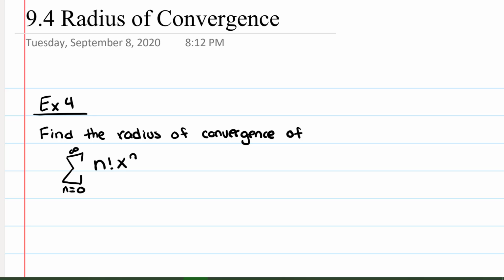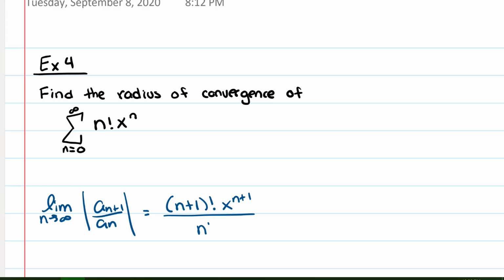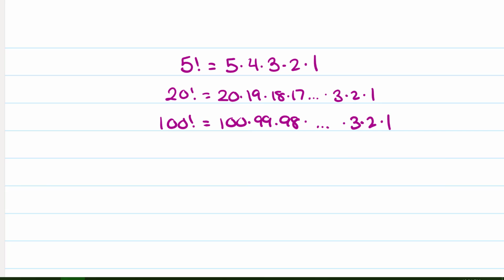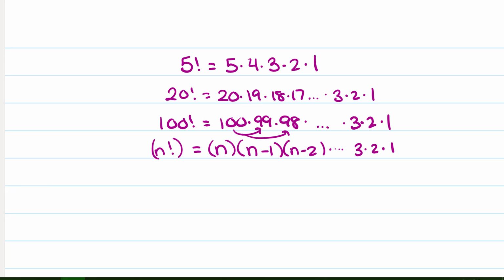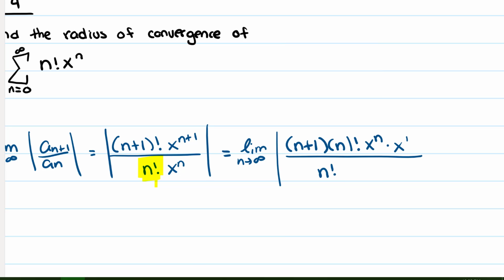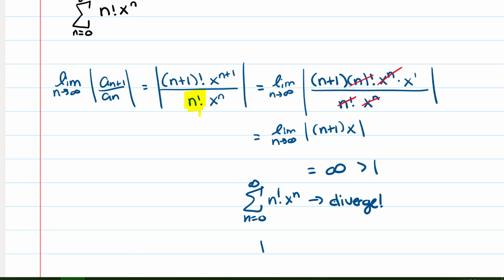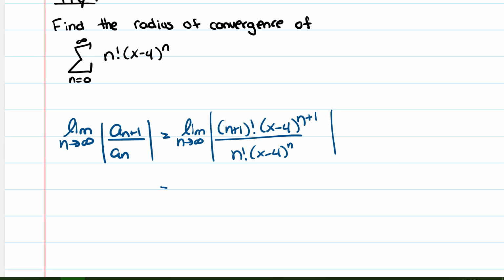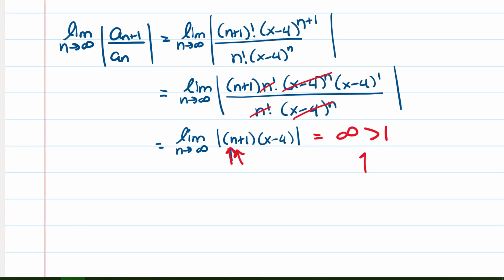9.4 Example 4